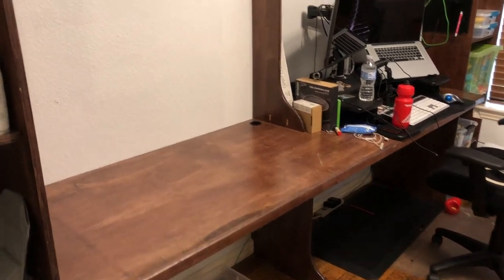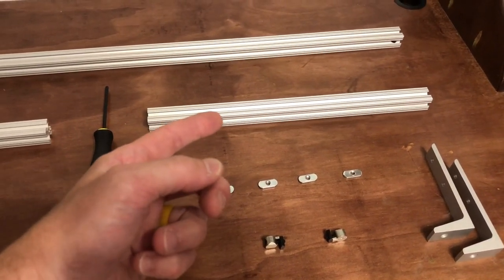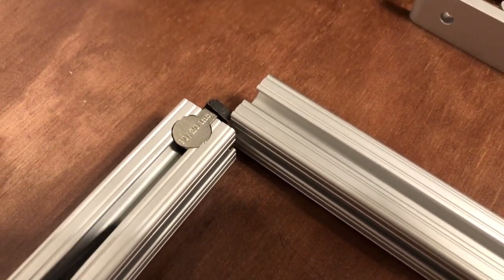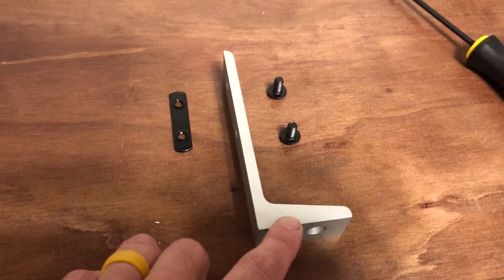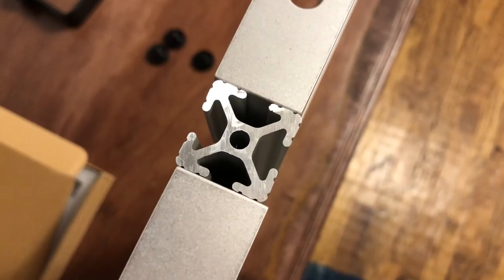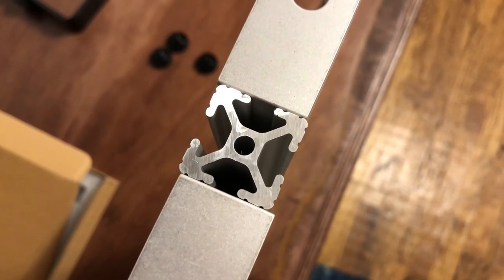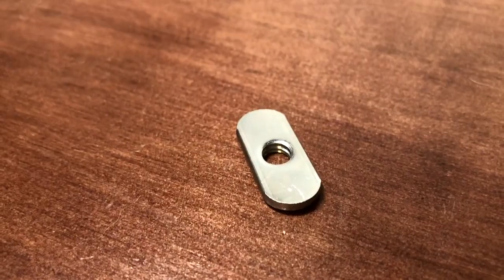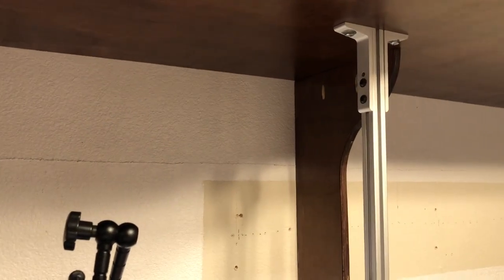DIY Overhead Camera Rig using 80/20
I like photography, making videos and just being a creator. I have always thought an overhead camera rig would be a great way to get a new angle for some of the videos I make. It took me awhile to pull the trigger on building one, but here it finally is!

I settled on 80/20 because I want to use it for some Sprinter Conversion work in the near future. This simple project would give me a way to dip my toe into the world of 80/20.

The tracks on the 80/20 also give me a lot of freedom for adding more accessories. A monitor is certainly in the near future. Have any recommendations? Maybe another light, depending on how even the lightening turns out.

What do you think? How did I do? I decided to shoot this on my iPhone due to trying to move quickly. Did that decrease the quality or did you get the needed information?

Overhead Parts bought on Amazon